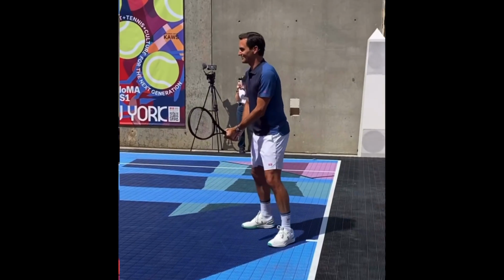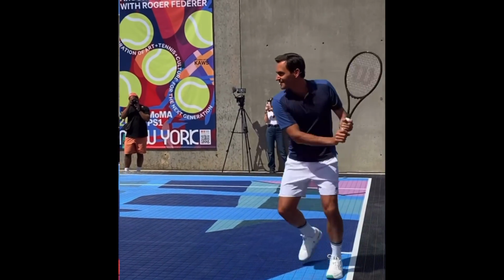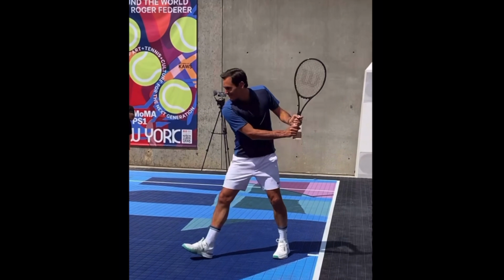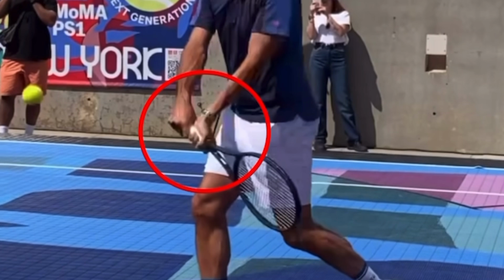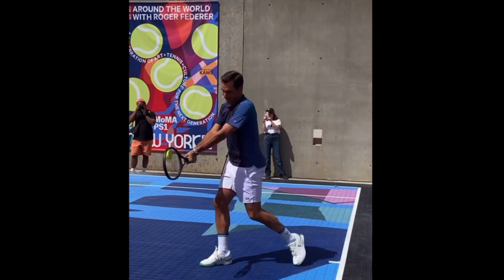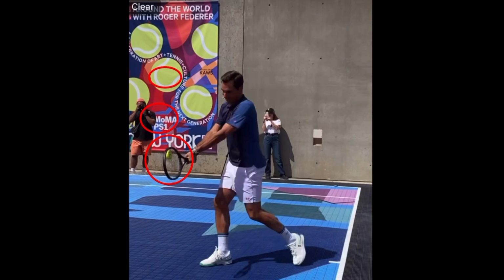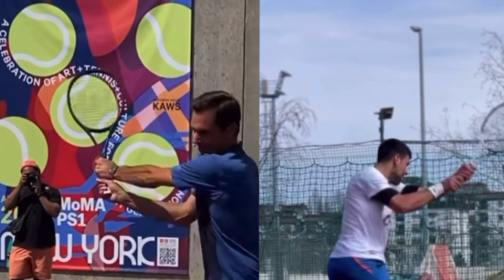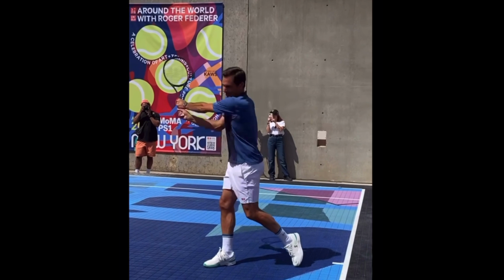Roger Federer Two-Handed Backhand Analysis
Get the Intuitive Tennis iPhone/iPad App

In today’s video, I analyze Roger Federer’s two-handed backhand.

🎾 Tennis Equipment Reviews: